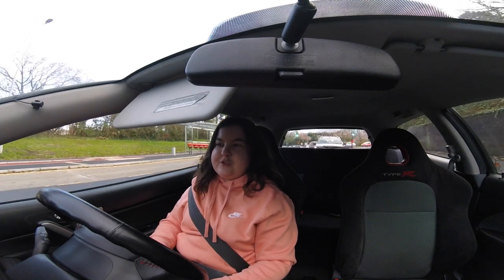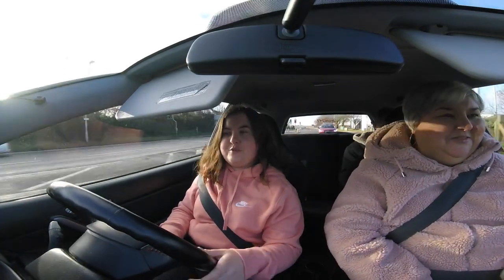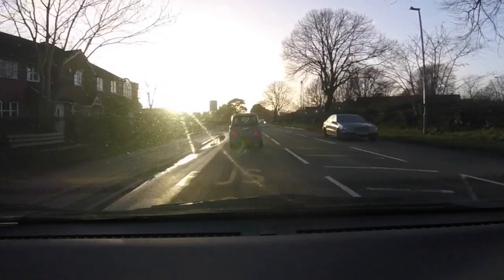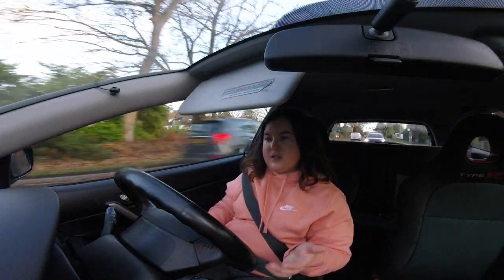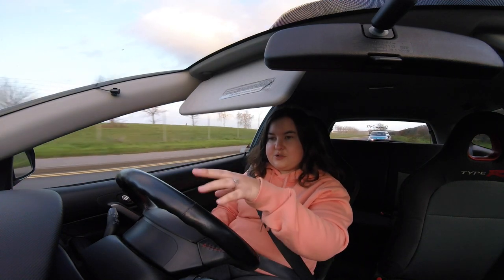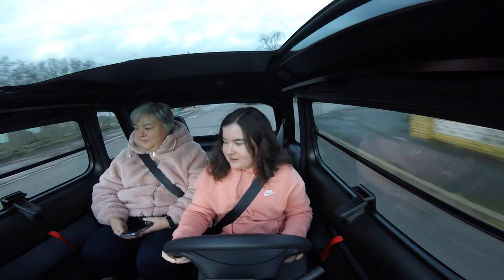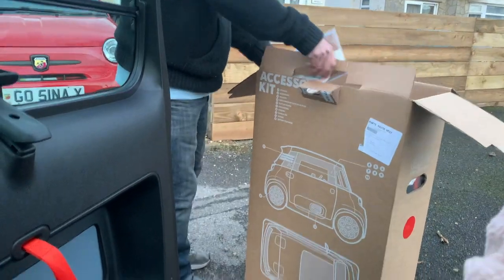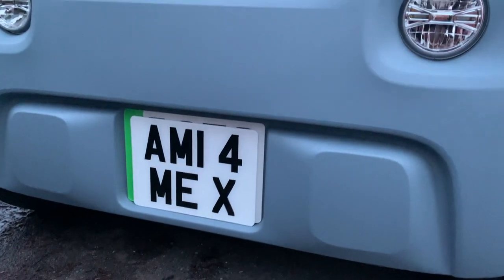My parents have bought a NEW Citroen AMI!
Thought I would film the collection of my parents new car, as it is an odd one but I do actually like it!